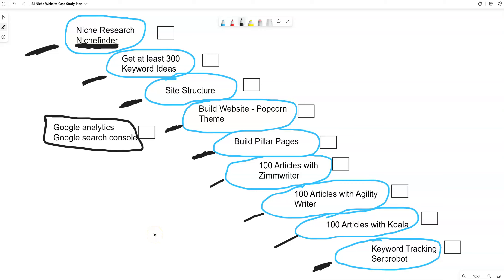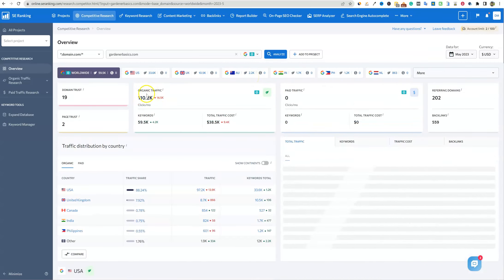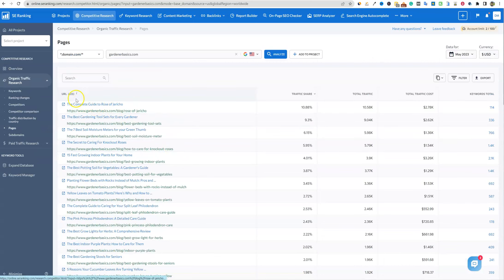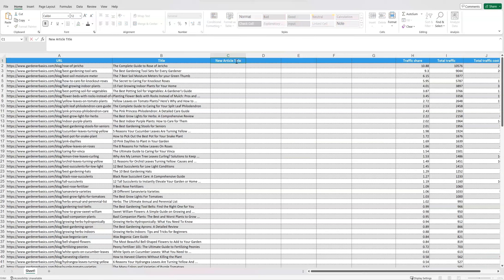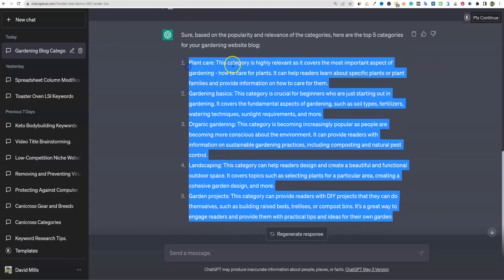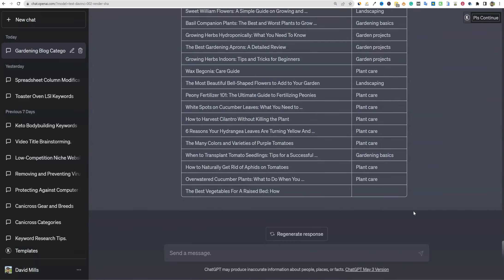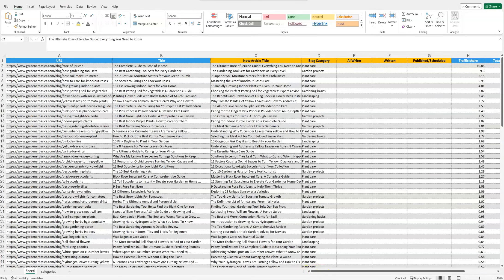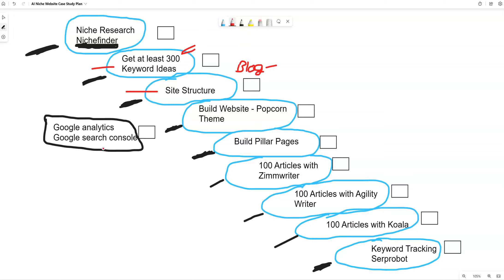AI Niche Website Case Study: Keyword Research - Unique Method (Vid 2)